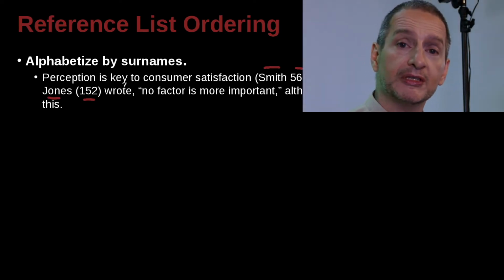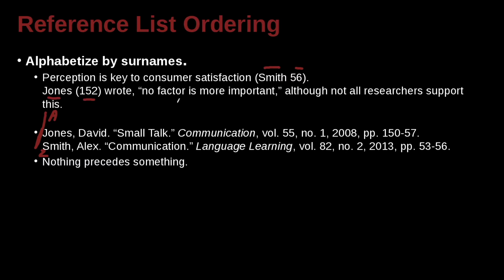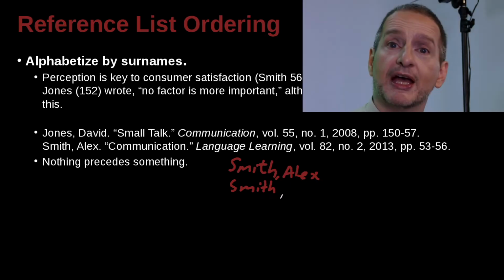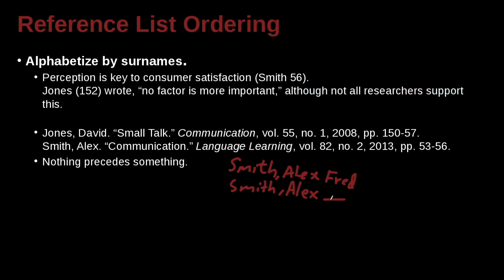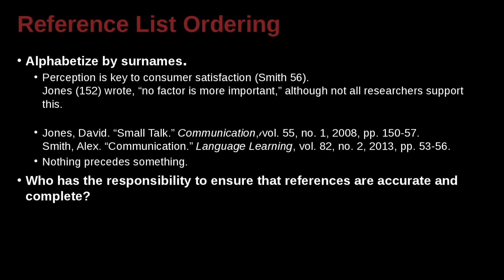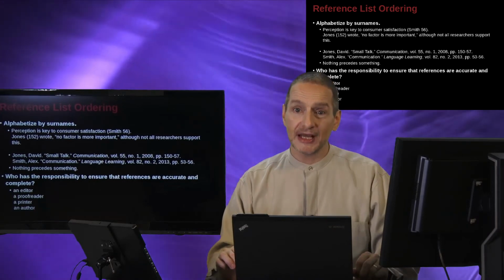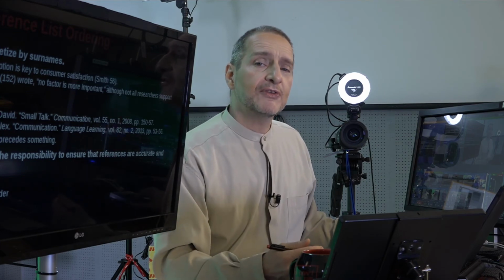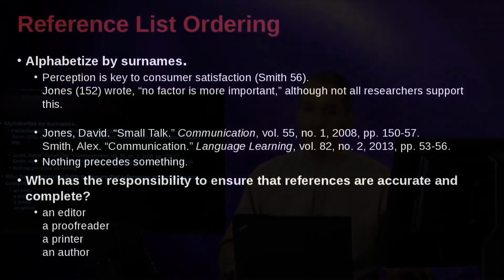Unit 9.2_MLA_Reference List Ordering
Unit 9:  MLA Style Rules _ Reference List (MLA寫作規範_參考文獻列表)
Part 2:  Reference List Ordering (參考列表排序)